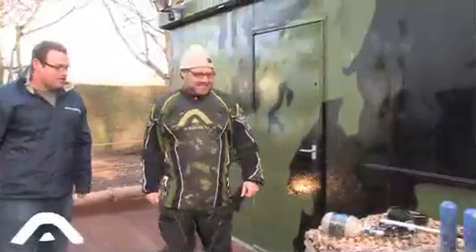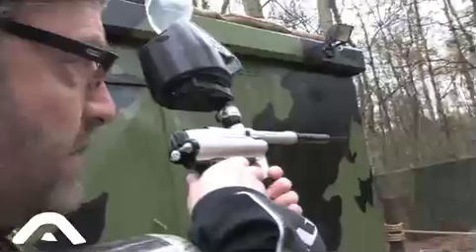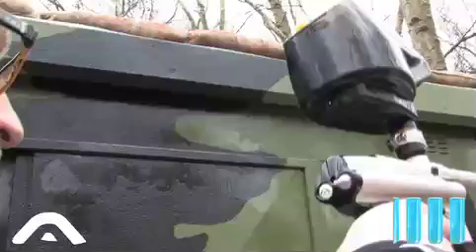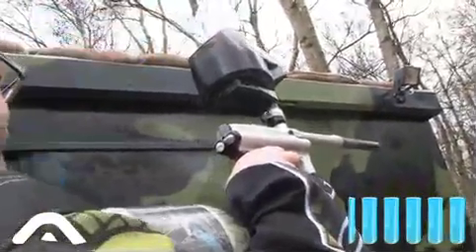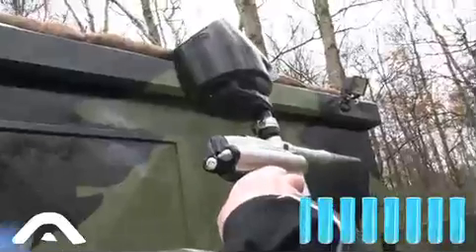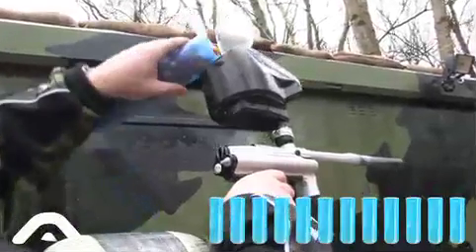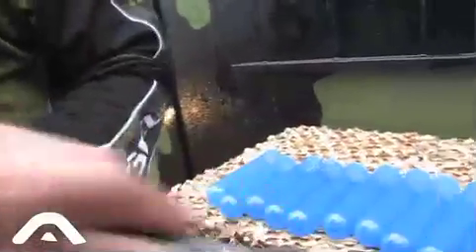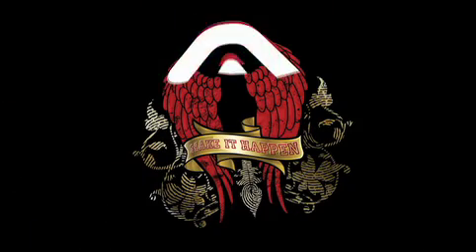Continual Firing experiment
The Angel FLY being tested in cold conditions to see how many shots we can get from a single 4000psi tank.